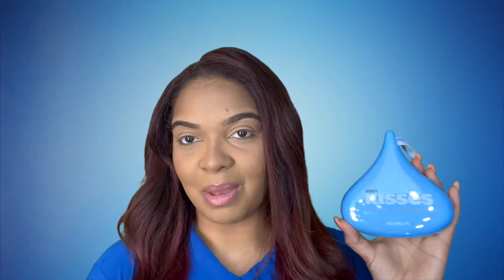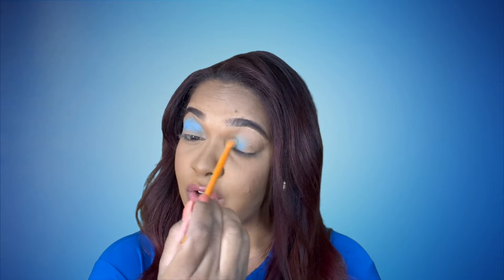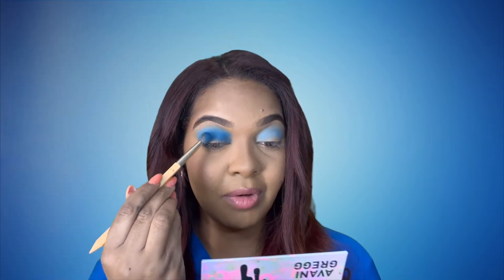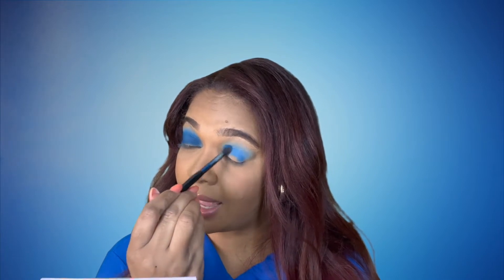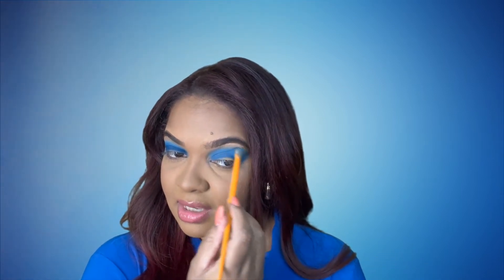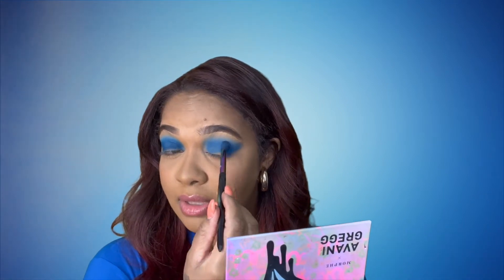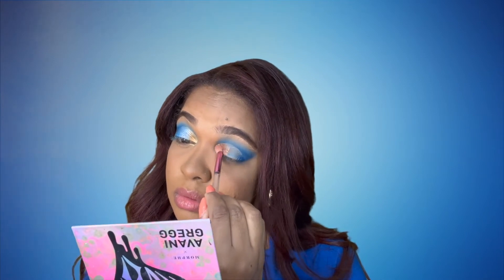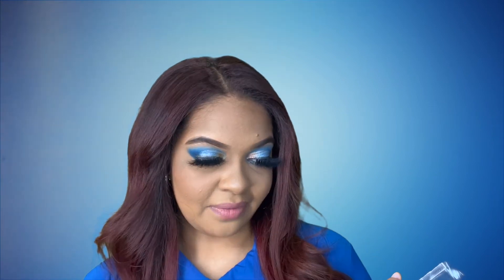Glamlite Hershey's Kisses Collection Review | Cookies & Cream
REVIEWING THE NEW GLAMLITE HERSHEYS KISSES COLLECTION! STAYED TUNED FOR PART 3 & 4 OF THE SERIES. THE 4TH VIDEO WILL BE SHOWING EVERYTHING THAT IS IN THE GIVEAWAY!

Morphe Mickey & Friends Collection Review & Tutorial 👇🏾

Morphe X Pony Palette Review & Tutorial👇🏾

Morphe X Ashley Strong Collection Review & Tutorial👇🏾

Morphe X Cherry Cola Palette Review & Tutorial👇🏾

Colourpop All Amethyst Palette Review & Tutorial👇🏾

Too Faced Major Love Palette Review & Tutorial👇🏾